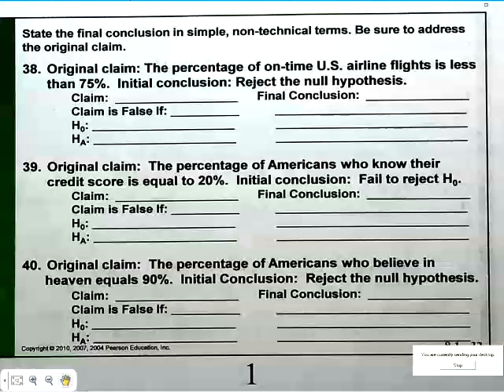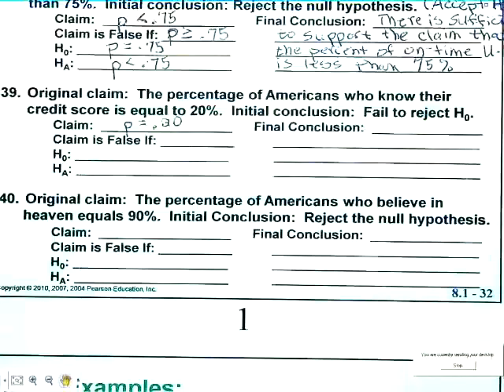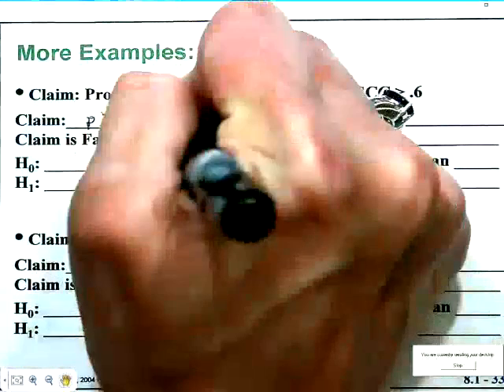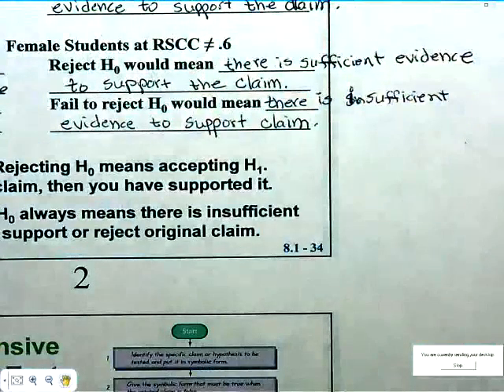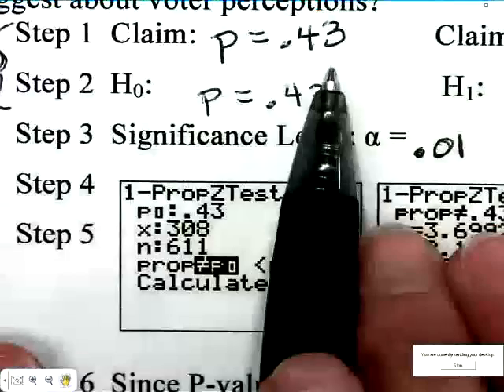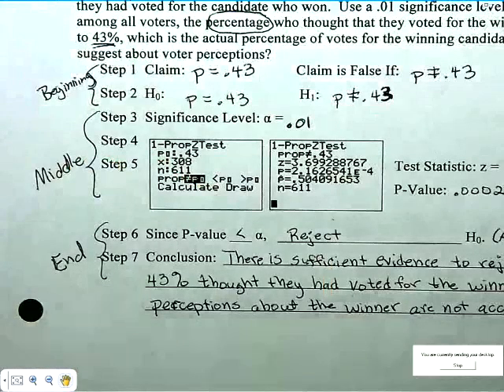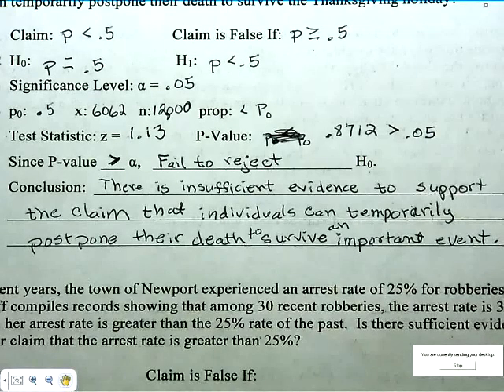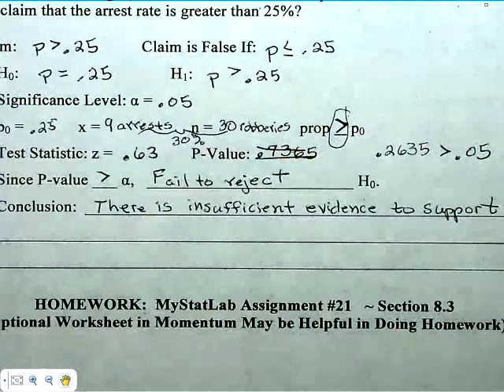1530 Section 8.3